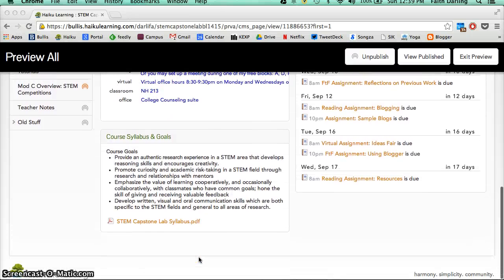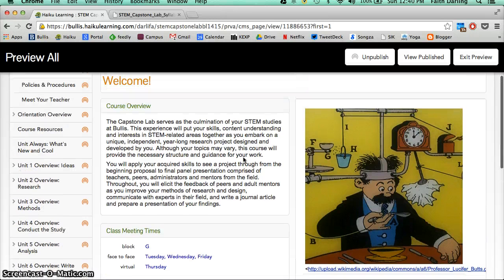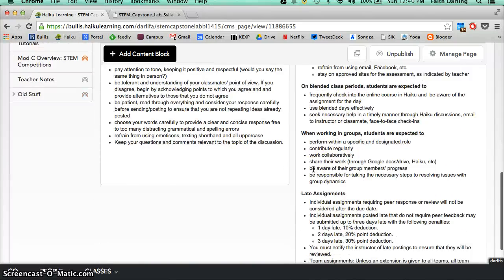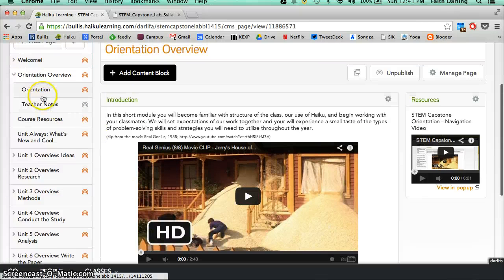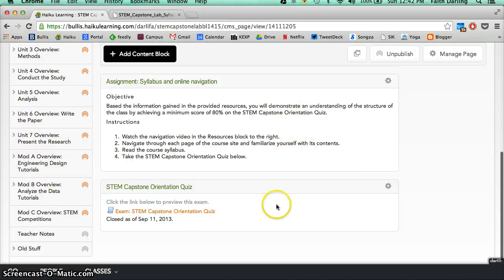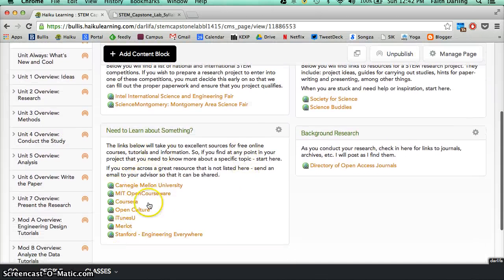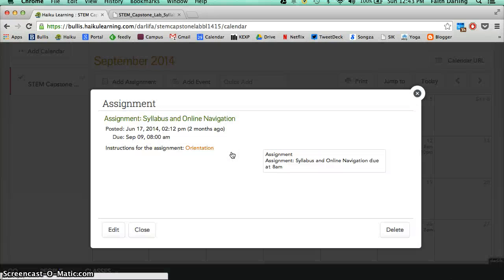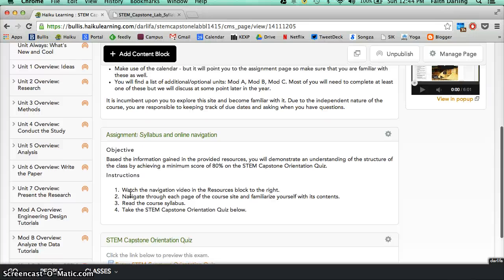STEM Capstone Orientation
A how-to Haiku navigation video for the STEM Capstone Lab.